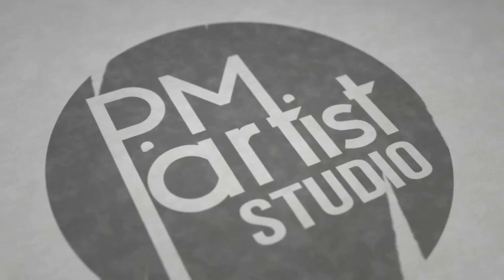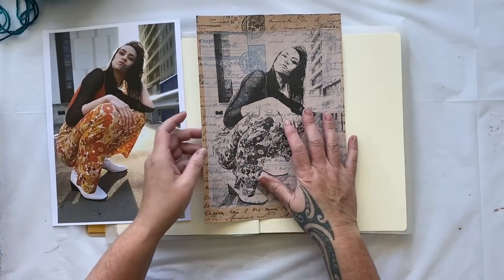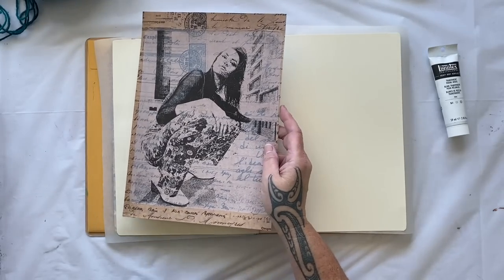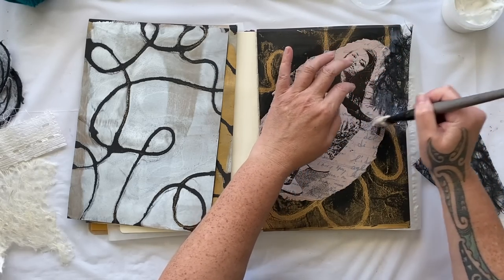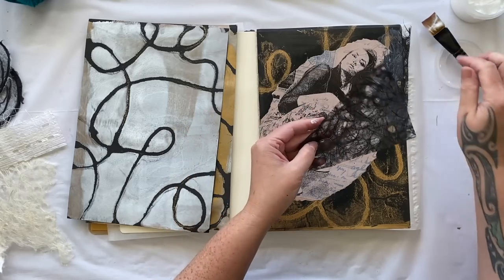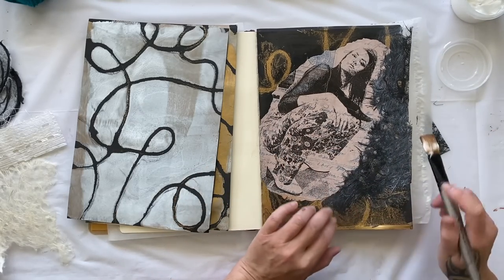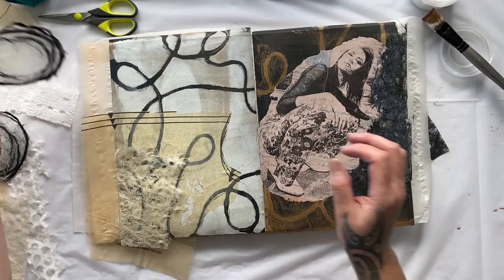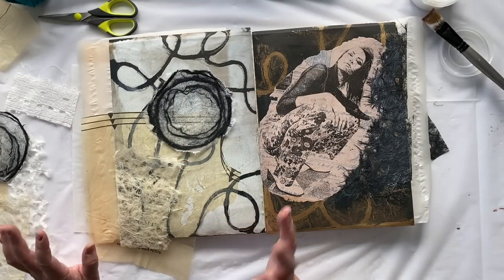How To Use Simple Prompts To Create Fabulous Gelli Prints and Amazing Collage Art - Creative Collab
Join me in the studio as I use four simple prompts to create fabulous gelli prints and amazing collage. Special episode collaborating with @PMartistStudio June Creative Collaboration Challenge. The theme is Something Old is New Again and I’m using the prompts of Transparent, Metallic, Yarn and Fibre.
What would you create with these prompts? Watch the next episode at the end of this video, as you hop along to see what all the artists are creating.

Distress Oxide Spray Stormy Sky
Distress Oxide Spray Tumbled Glass
Distress Oxide Shabby Shutters

Gossamer Lace Mulberry Paper (Thai)
Mulberry Paper Assorted Set 50